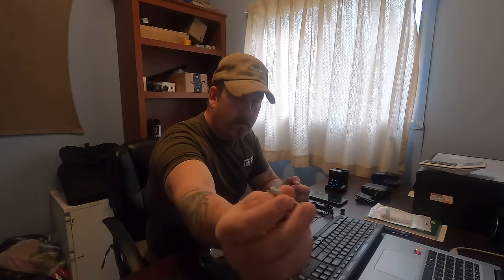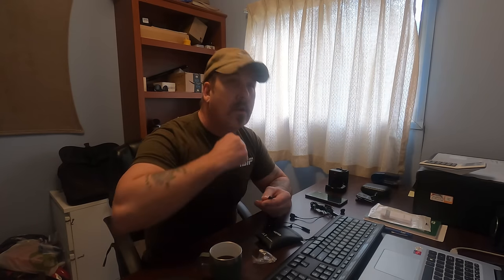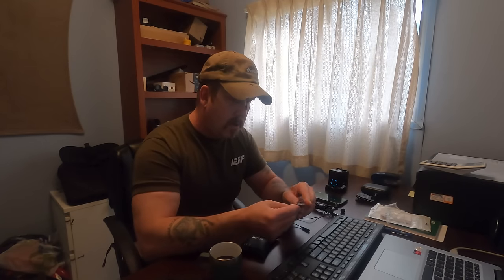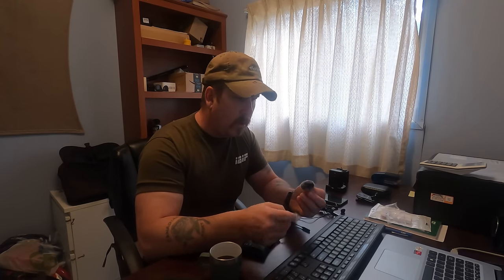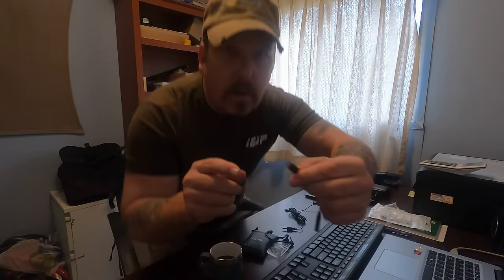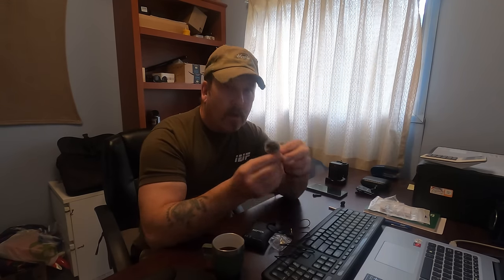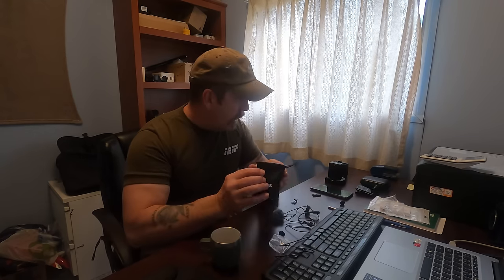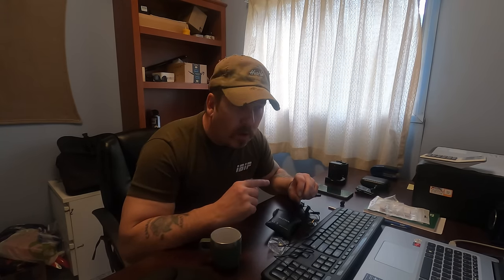Top Secrets Revealed: Lavalier Lapel Mic Set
GoPro, Phone and Camera..

Lavalier Lapel Microphone Set, AGPTEK Professional Omnidirectional Condenser Mic with 3 kinds of Adapters and Wind Muff, Clip-on Mini Microphone with Type-c Adapter, Perfect Recording Partner for Camera, DSLR, iPhone, Android, PC, Interview, Video conferencing, Podcast and More.
GoPro HERO8 Black